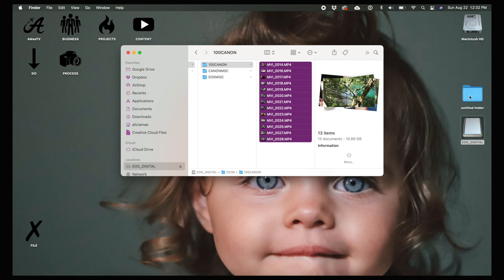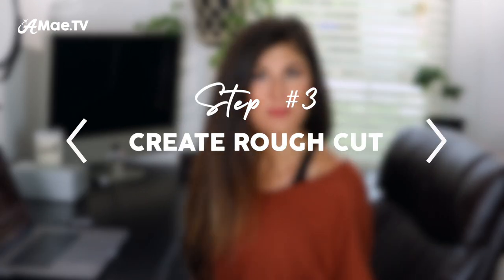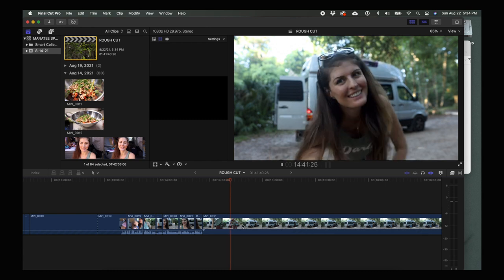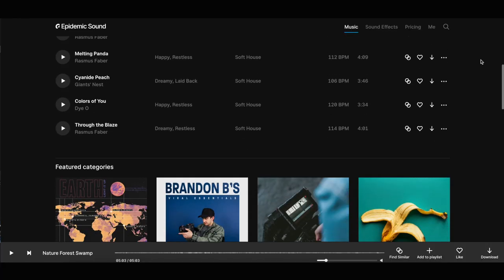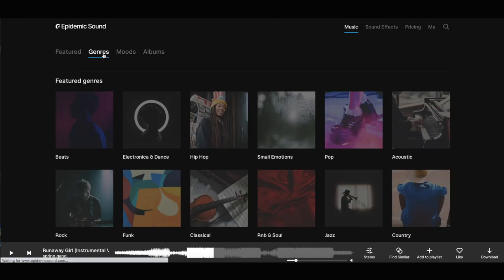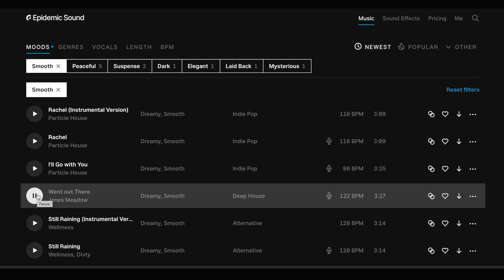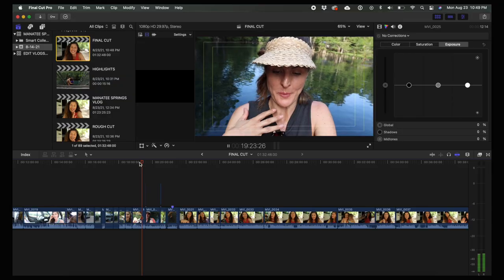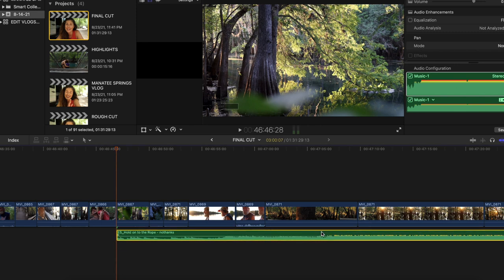How To EDIT VLOGS for BEGINNERS [My Entire Vlog Editing Process]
If you’re just learning how to edit vlogs, then you’re up for a challenge. There is no right or wrong way, and because of this, it is tricky for beginners to figure out where to start!

In my early days of making travel videos, I would often film things, and then get completely stuck when it came to actually editing a vlog. As a beginner, I didn’t have a system or plan to follow, so I never knew exactly what to do, or how to find inspiration to do it.

But eventually, I learned how to work with the footage I had- even if it wasn’t great- and supplement it with additional elements to edit together a story that was entertaining and complete.

After creating 100+ travel vlogs, I finally came up with a system for editing. This exact formula and process is what I’m sharing today, in hopes that it will help you develop your own vlog editing process.

► ULTIMATE VIDEO LUT BUNDLE- now including 'A Good Look', my favorite LUT!
Half Off w/ code 'GOOD (Code expires 9/17/21)

CHAPTERS:
00:00- Intro
01:08- Step 1: Organize Your Files
02:13- Step 2: Create Editing Library
03:15- Step 3- Create Rough Cut
03:56- Editing Clips and Adding Effects
05:59- Step 4: Add Music
06:36- Epidemic Sound!
07:44- Adding Sound Effects
08:18- How I lay out my vlogs
08:35- How I select songs for my vlogs
12:06- Step 5: Create a Vlog Cut
13:48- Step 6: Edit To The Music
15:54- Step 7: Balance The Audio Levels
17:49- Step 8: Final Color Grade
19:25- Outro

► Jump On My Email List for UPDATES!

xx, Alicia

P R O D U C T I O N ▼ D E T A I L S

My Studio Camera
My Vlogging Camera
My Studio Lens
My Wireless Mic
Soft Box Light Kit

Use code SUMMERALICIA for 2 Months FREE!

Cheatsheet - BEST CAMERA SETTINGS for VLOGGING on CANON M50

Cheatsheet - BEST CAMERA SETTINGS for VLOGGING on CANON G7x

C O N N E C T ▼ D E E P E R

For a look at my life as a VIDEO CREATOR in FLORIDA☀️ 🌴

► JOIN TRAVEL FILM FRIENDS
Love travel filmmaking? Looking to get started vlogging? Join my Facebook Group so we can discuss travel filmmaking and share our adventures!

D I S C L O S U R E ▼ N O T E S

I often recommend products that I have tested and enjoyed.

ANY video that has been paid for or sponsored will always be disclosed in the description above and in the video itself.

Bye! ☀️